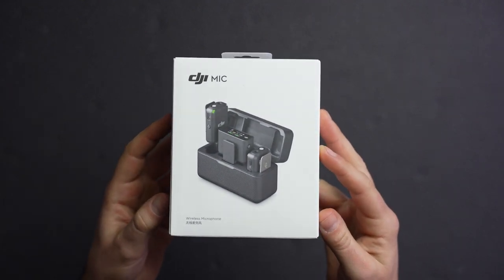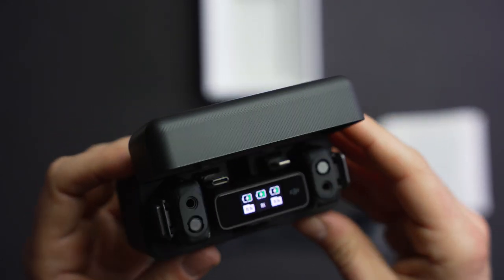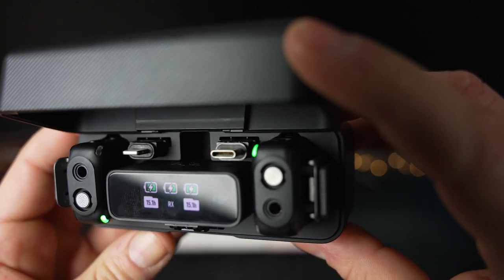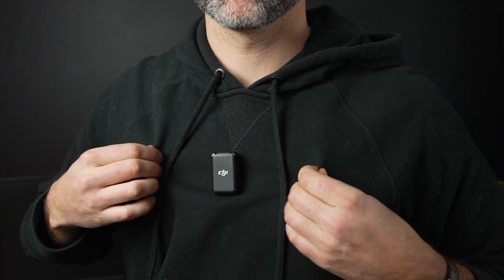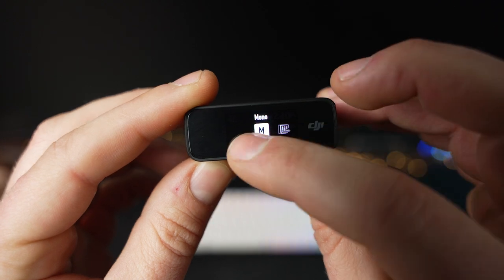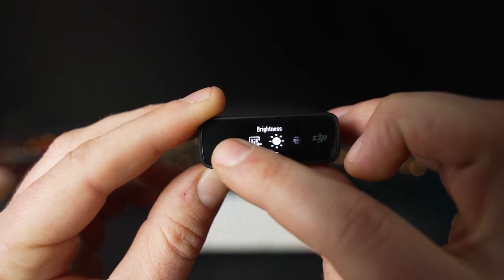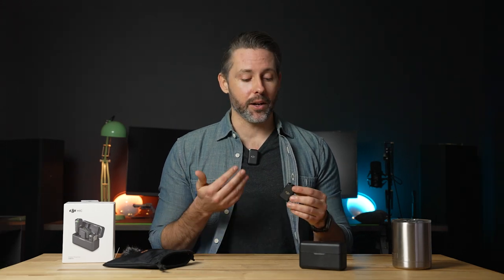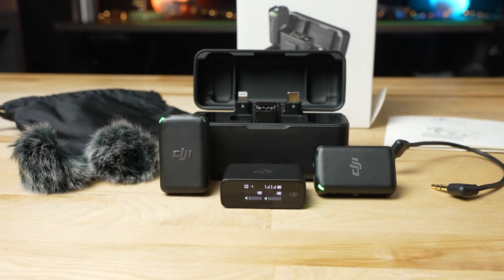This kit can do it all! DJI Mic wireless kit review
The DJI Mic kit packs two transmitters and adapters for iOS, Android, and 3.5mm devices making it a very versatile package.

Timestamps:
0:00 Intro
1:40 Kit contents
2:37 Charging case
3:33 Transmitters
5:52 Receiver
7:37 Light effects
8:27 In-use
9:15 battery life
10:24 Competition
11:31 Final thoughts